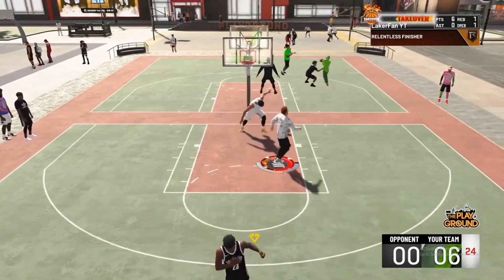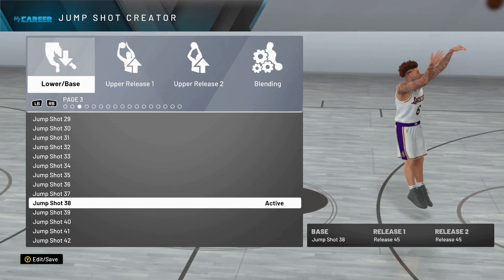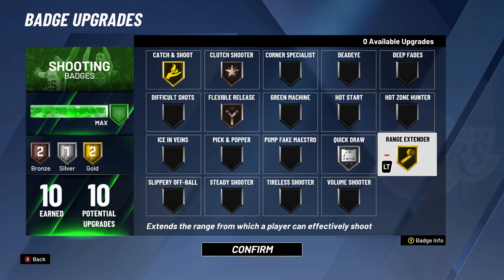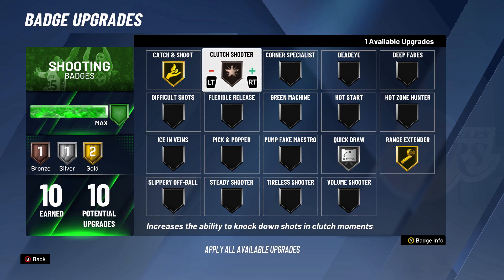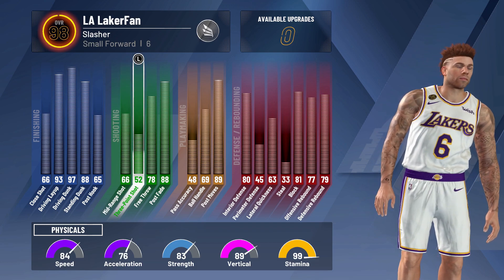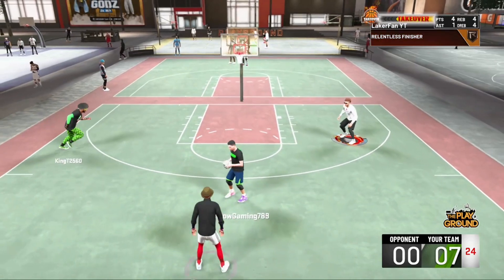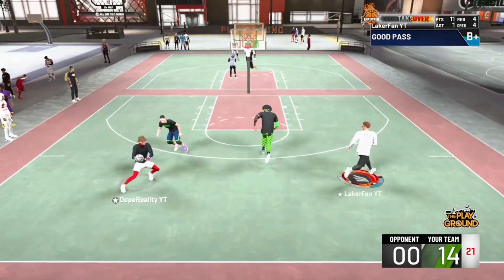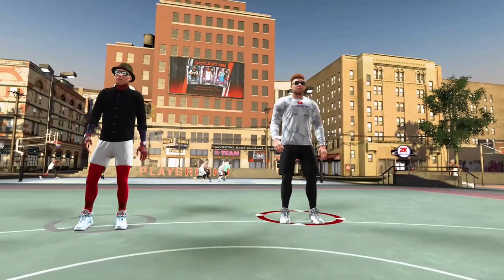I LEARNED HOW TO SHOOT WITH A 50 3pt RATING IN NBA2K20! JUMPSHOT + GAMEPLAY